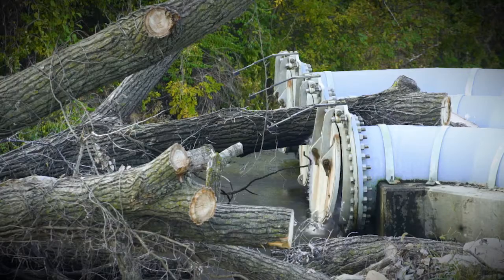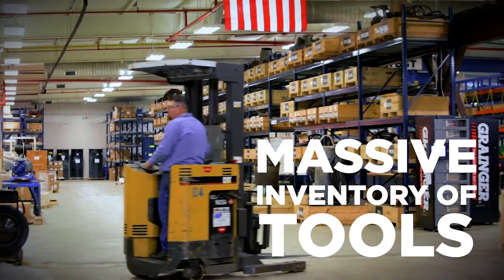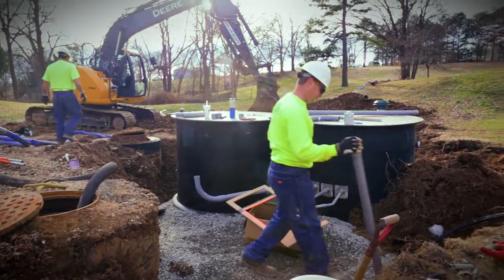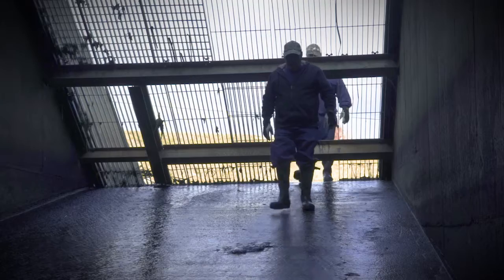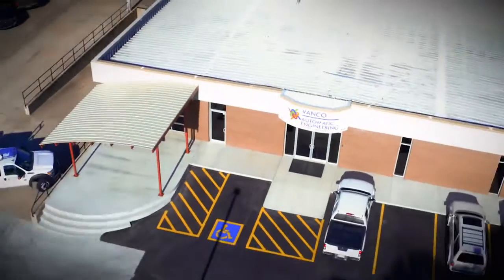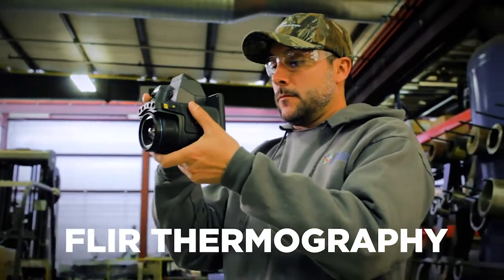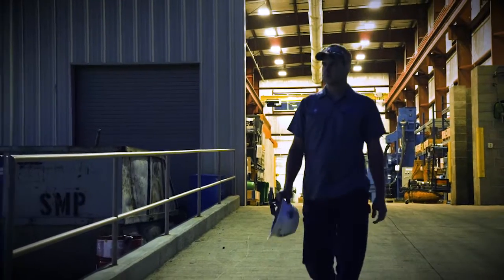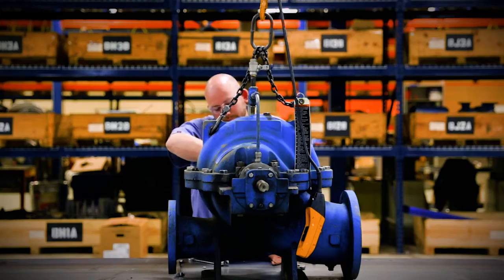Automatic Engineering Service Capabilities